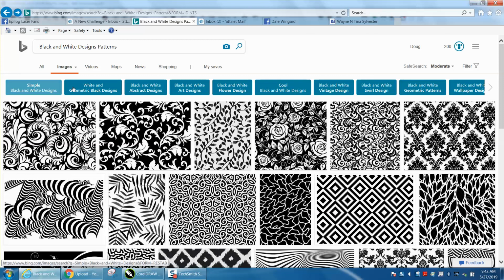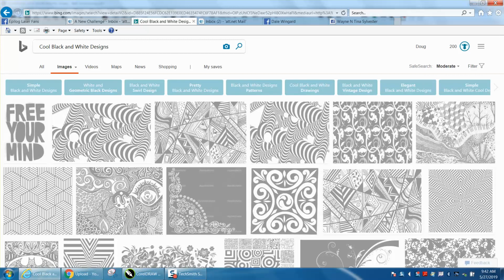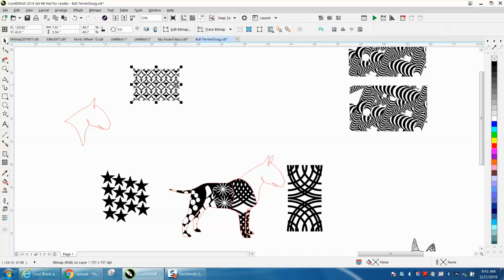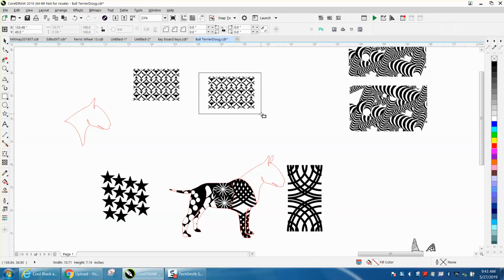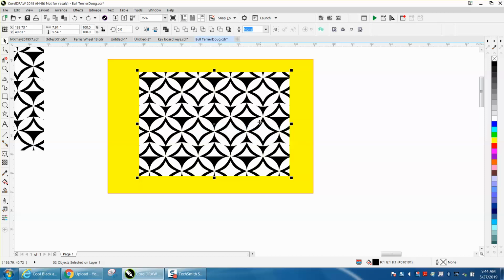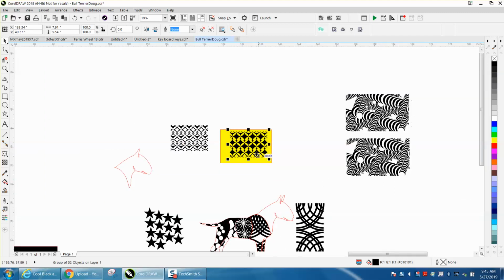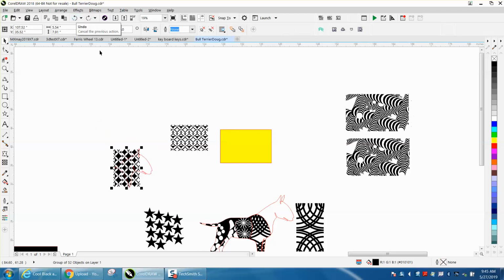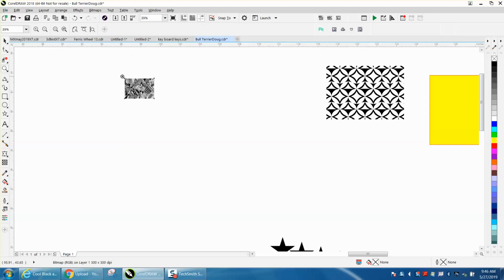Corel Draw Tips & Tricks Pattern in a dog shape Part 3